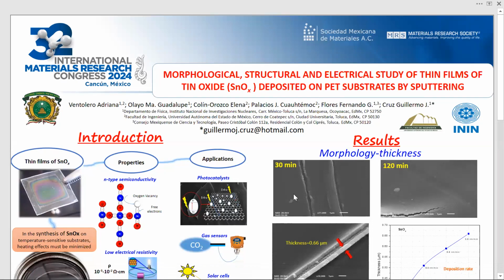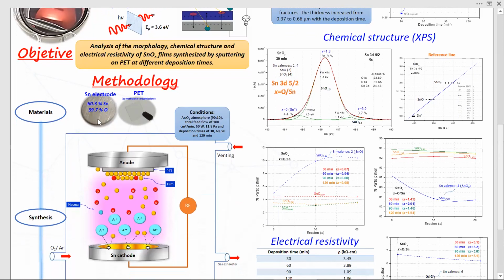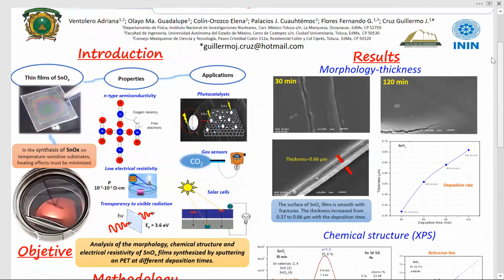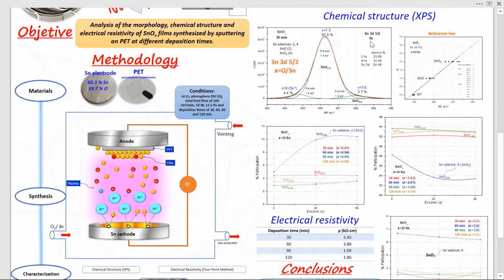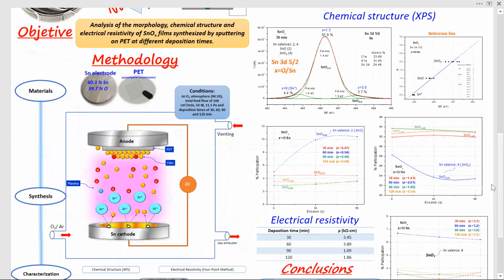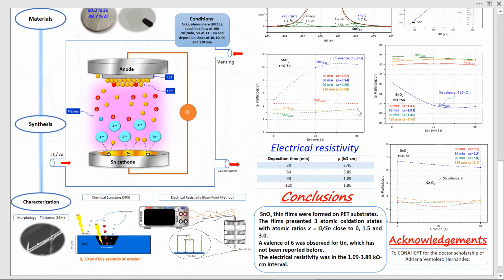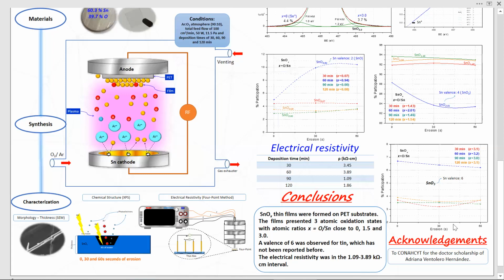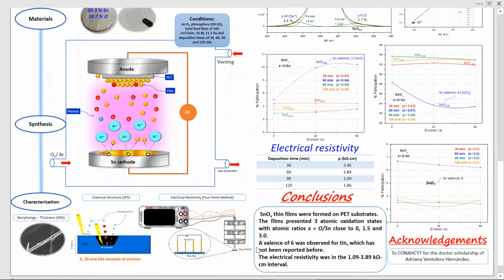SD2 P052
This document presents the poster of the work entitled:
MORPHOLOGICAL, STRUCTURAL AND ELECTRICAL STUDY OF THIN FILMS OF TIN OXIDE (SnOx ) DEPOSITED ON PET SUBSTRATES BY SPUTTERING.